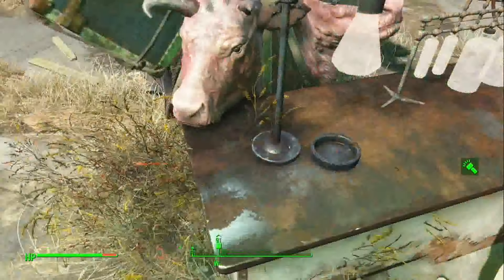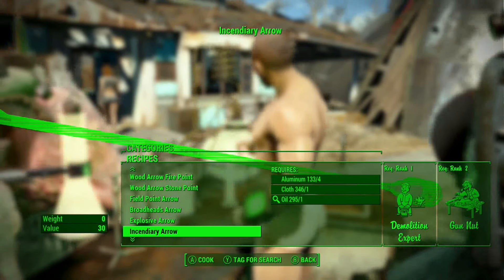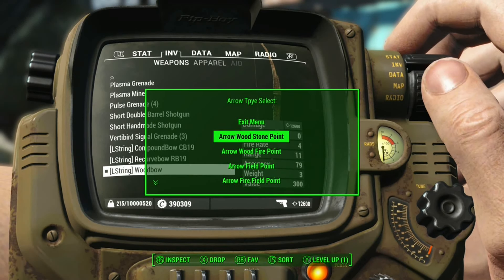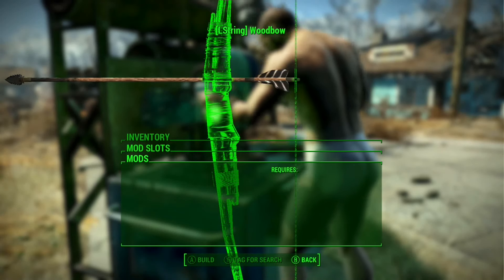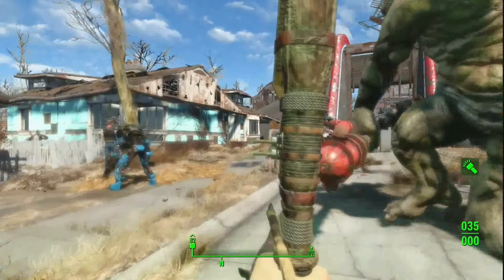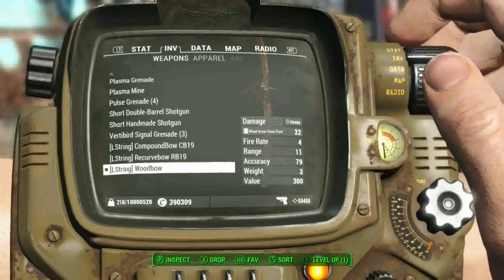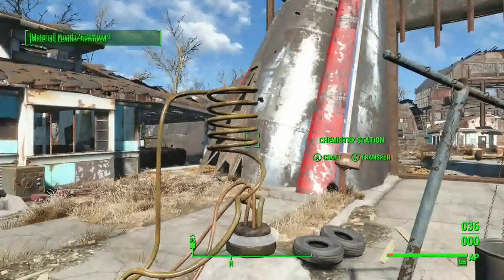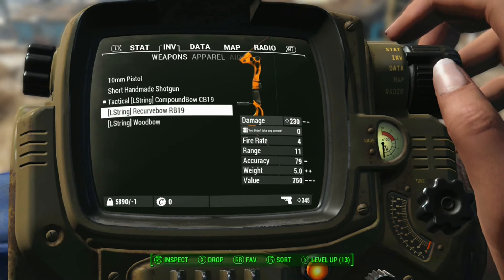Fallout 4 Xbox One/PC Mods|LString Bow Beta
LString Bow by Gyjh4862